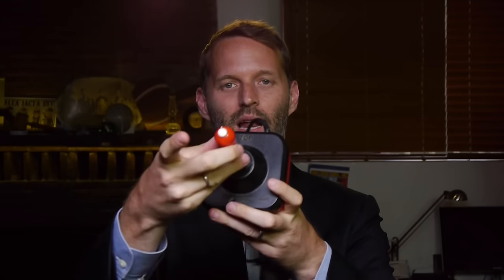What Is That? - Red sticky thing!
The fabulous hit YouTube video where you try to guess what the thing is that Tom pulled out of his closet.

Win bragging rights and a mention in a future episode by giving the most accurate description of the item as judged by our panel.

FROM LAST TIME:

Philip Scandariato and Andrew Shinn bot clocke in with impressive identification of the Ansco Readyflash camera, but Andrew definitely clocked in with the most details!

Congrats to Ryan Officer who won the ebook!